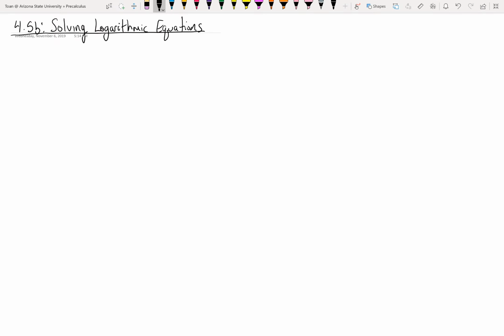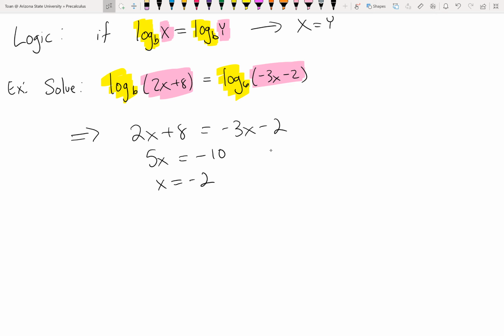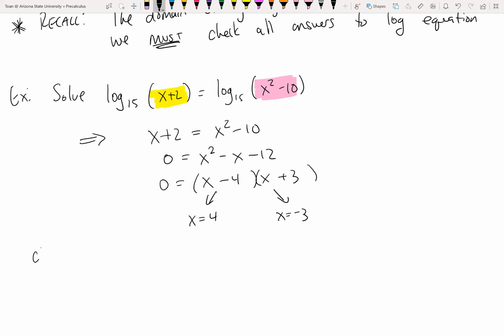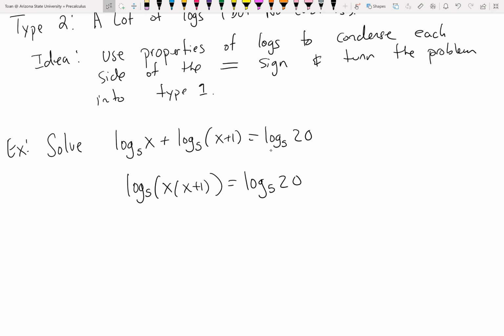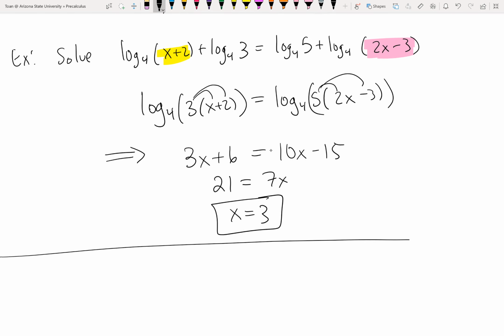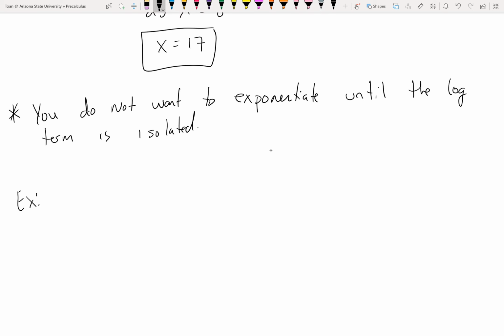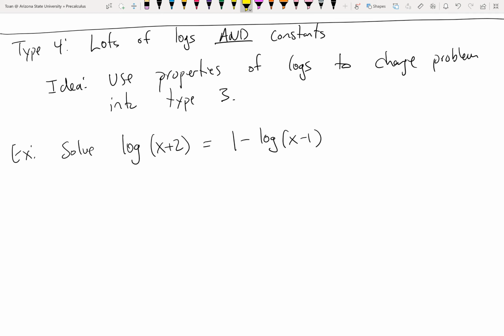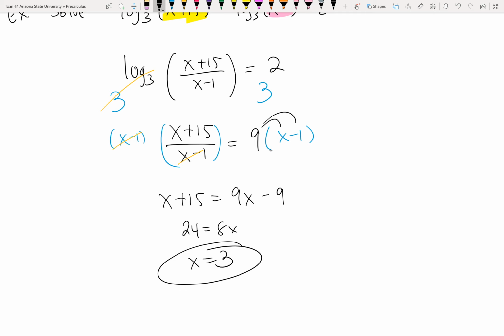PC 4.5b Solving Logarithmic Equations